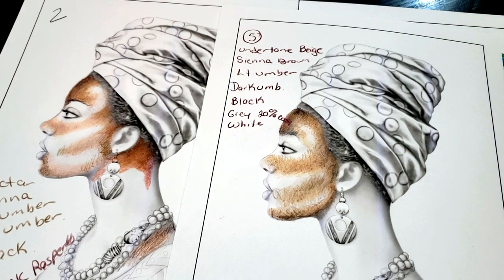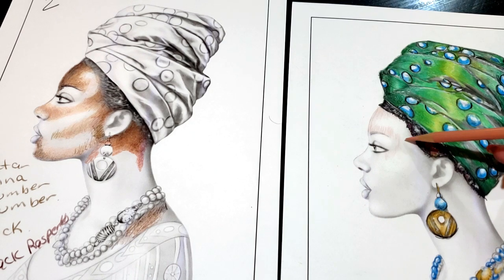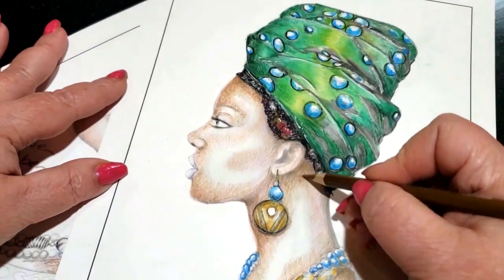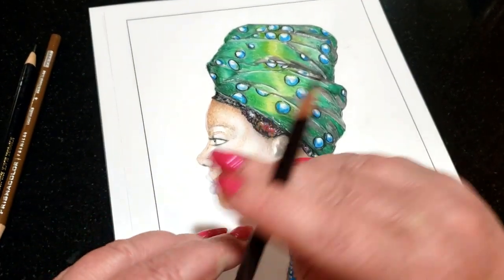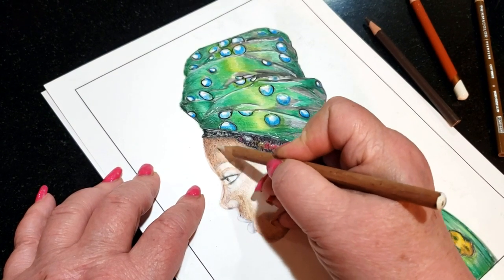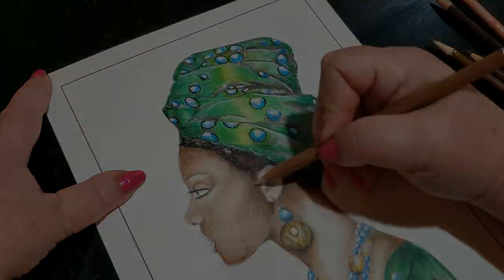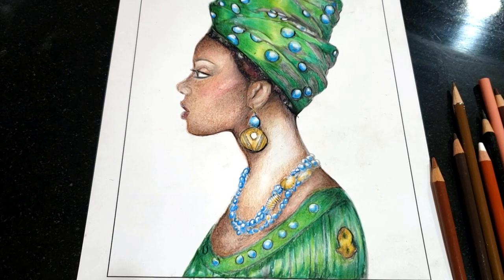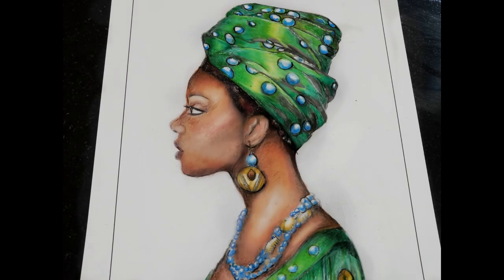Simple Steps To Color Black Skin, Full Demonstration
Elegant Beauties by Alena Lazareva